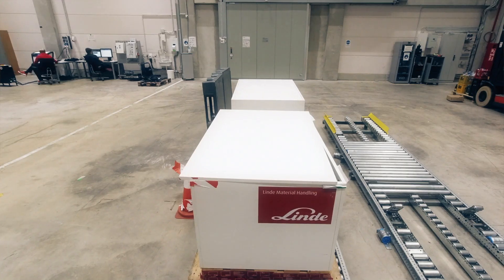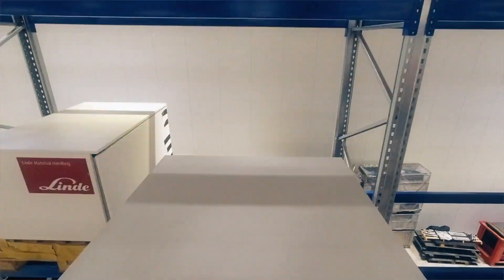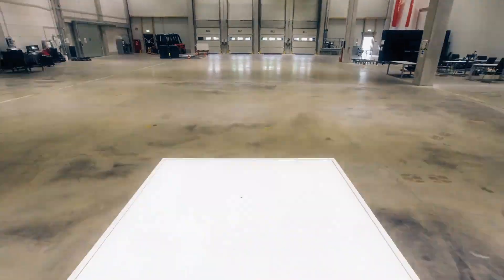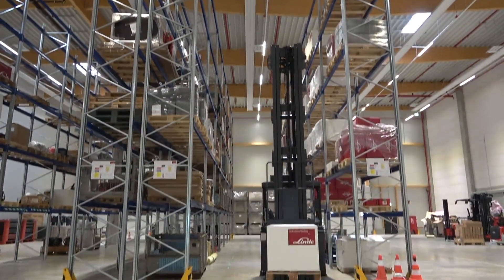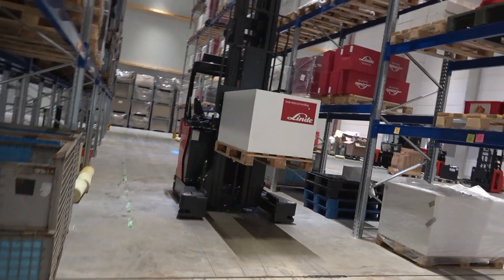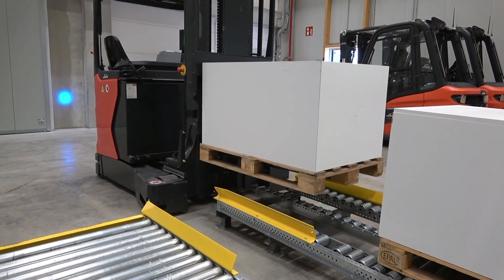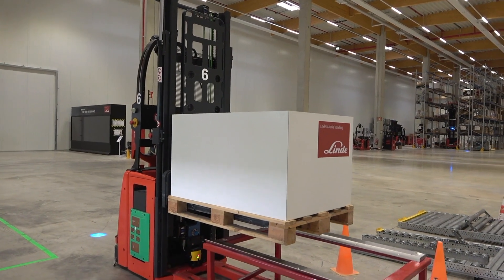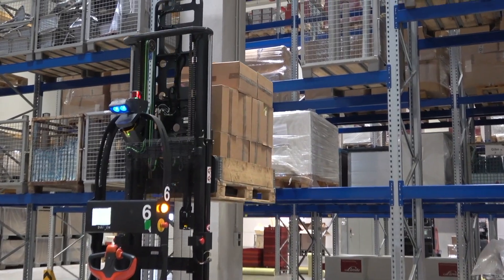AGV Endurance Test – Linde standard test to ensure product reliability | Linde Material Handling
Tested through and through: Where our employees usually test the manually operated devices from LMH, the second generation of the Linde R-Matic is currently making its rounds – completely autonomous and driverless. Our field engineers are simulating real life customer examples to make sure that the vehicles can easily be utilized for different customer needs.